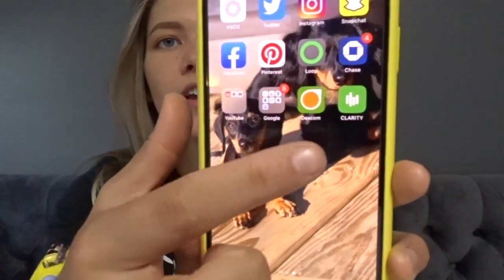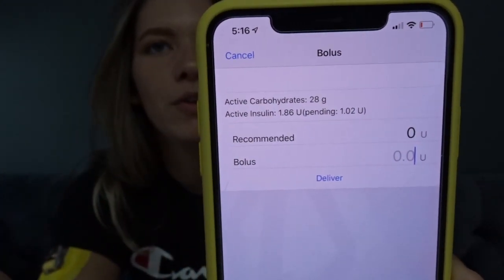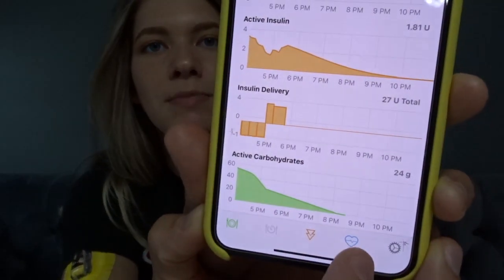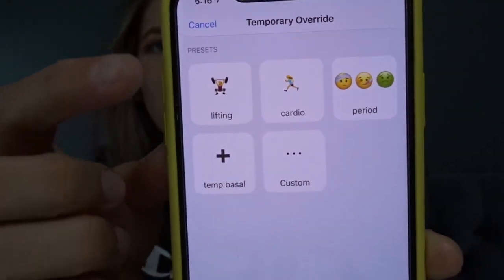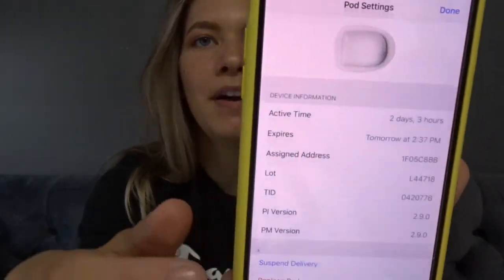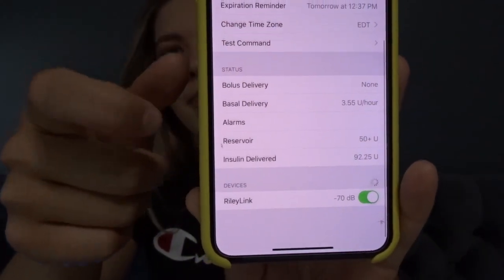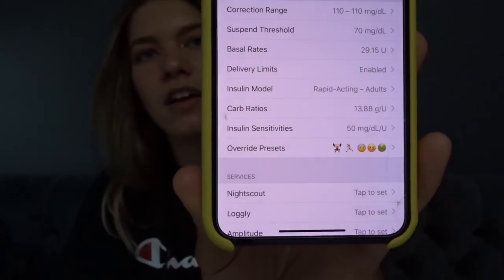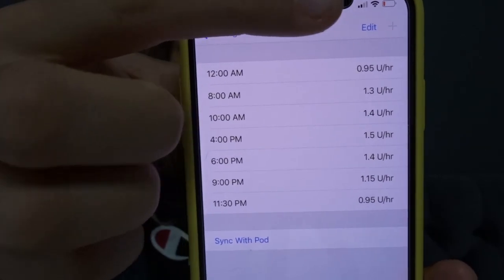omnipod loop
This video is about the omnipod loop & answering as many questions i could! Here are some other helpful YouTube videos !

Loopdocs.com